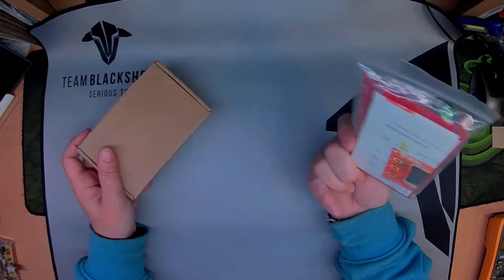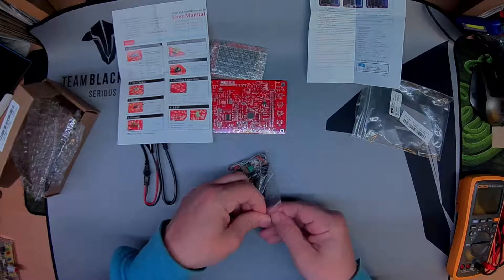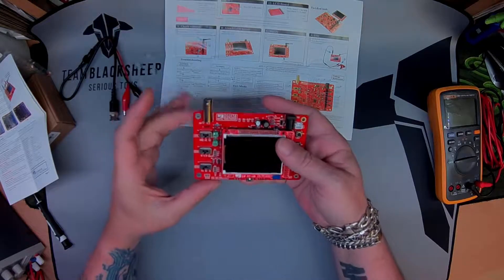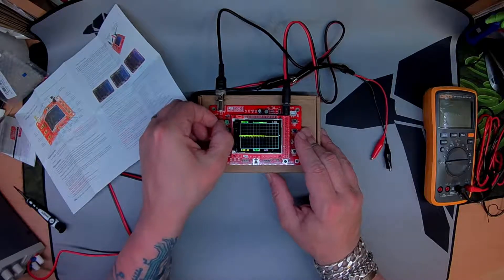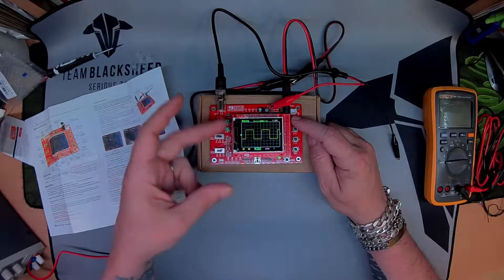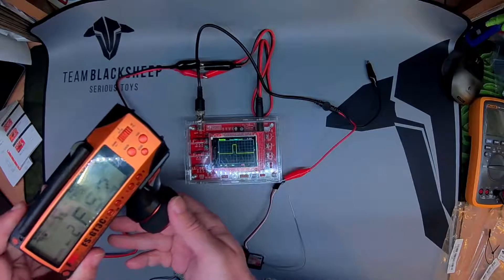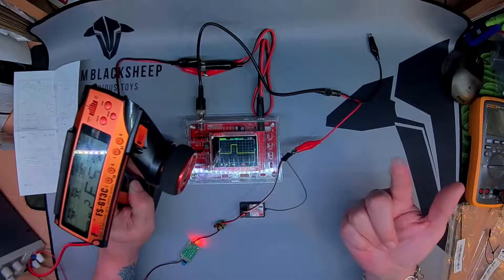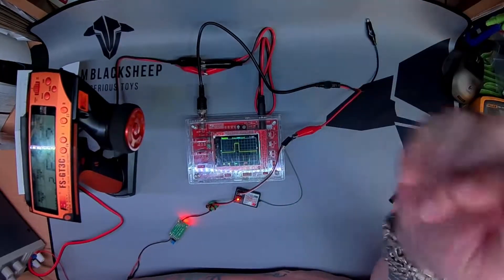DSO138 Build and Test [JYE Tech Oscilloscope - 13803K]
A nice little kit that was great fun to make and have on hand for the hobbyist.

This was the kit with the surface mount devices presoldered as that is a bit beyond what I can do with a home gamer soldering rig, It also came with the acrylic case.

If this helped you ,please rate the content,I appriciate it very much.

Here comes the usual boilerplate disclosures being all products are my own unless specifically stated that they were provided by a company for review or testing, some links may be affiliated and all opinions stated are my own and genuine ,good or bad.
I try and keep my content family friendly and exercise safety where applicable,  you are responsible for your own actions following guides and instructions I may offer aswell as abiding by local laws etc, Youtube and Myself are absolved of any recourse and liability.
Have fun!